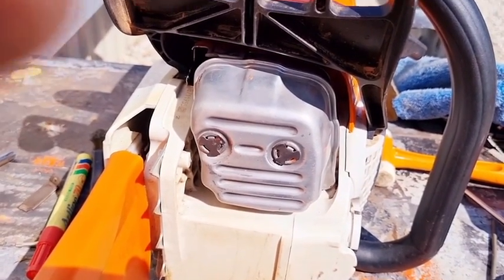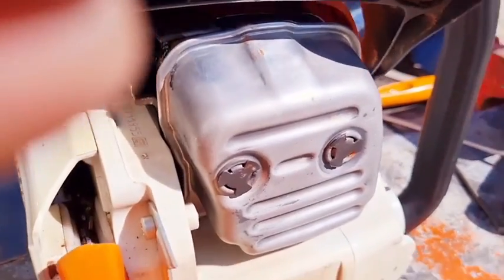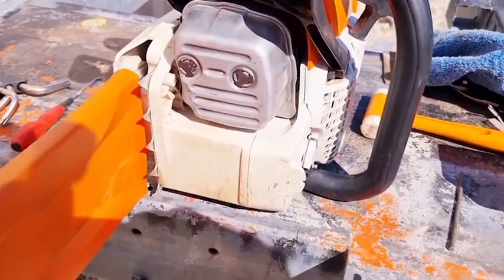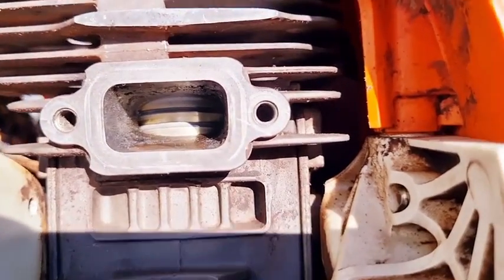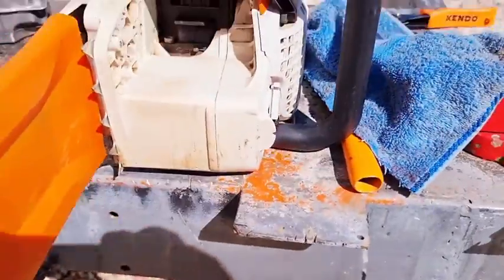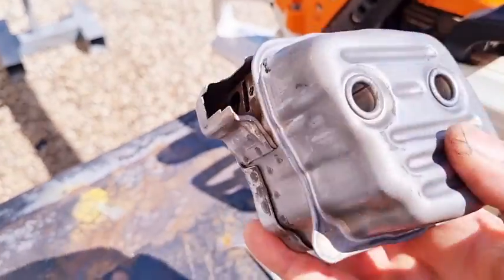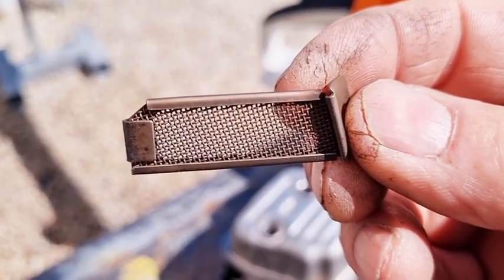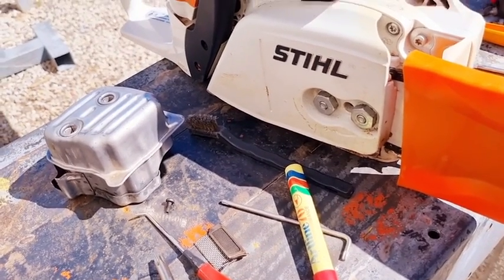MS311 mod to expel exhaust more efficiently by using 20 mesh stands per inch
Change mesh from 32 stands per inch to 20 per inch